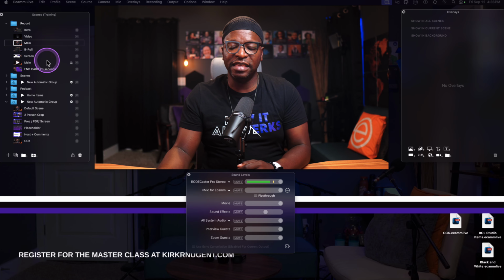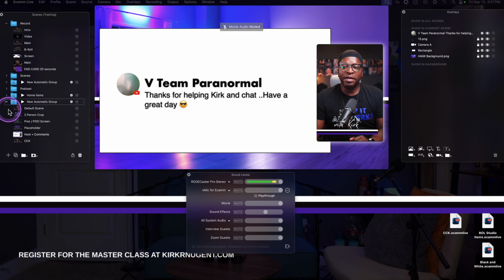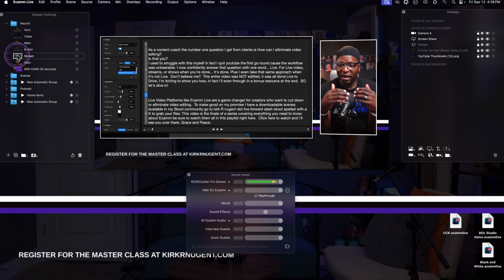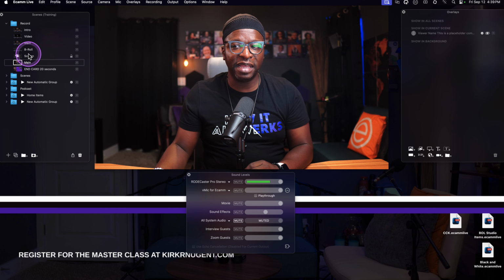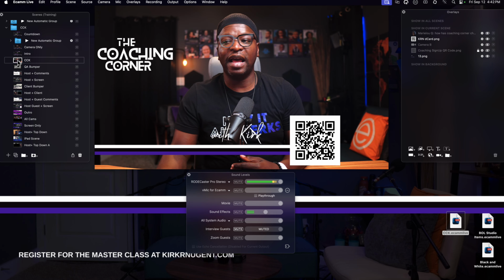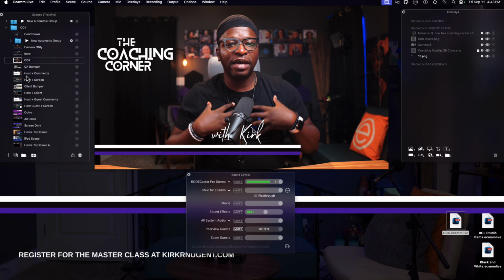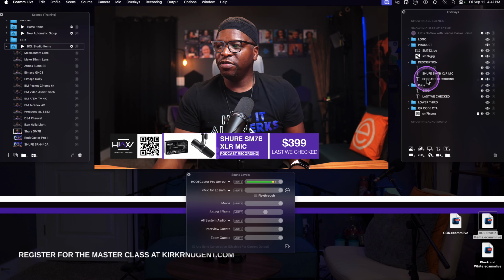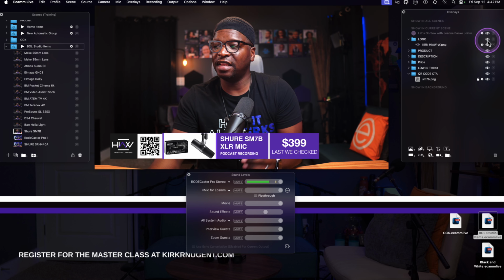Can you Reduce or Eliminate Video Editing for YouTube? (The Answer is Yes)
Access exclusive resources, content, and a monthly live coaching session by joining our community

Discover how to eliminate video editing with live video streams! 🎥 In this video, I share actionable tips and behind-the-scenes insights on using Ecamm Live to streamline your content creation process. Say goodbye to hours of edits and hello to live-to-drive efficiency! Whether you're creating pre-produced videos, hosting a live show, or running a live session, this method will save you time while delivering high-quality, polished content.

Key Highlights:
- Learn how to use Ecamm Live for dynamic live production without post-editing.
- Explore features like automated scenes, overlays, and transitions that mimic professional editing.
- Get a deep dive into my personal workflow for creating YouTube videos and live streams.
- Behind-the-scenes live shopping setup and tips for adding branded elements to your content.
- Inspirational stories and practical advice for content creators looking to simplify their process.

CHAPTERS:
00:00 - Intro
00:53 - Recording YouTube Videos Tips
05:51 - Recording Live Shows Techniques
10:33 - Live Shopping Experiences Recording
11:43 - Creating Engaging Scenes
13:59 - Utilizing Pre-Built Scenes
16:55 - Managing Your Files